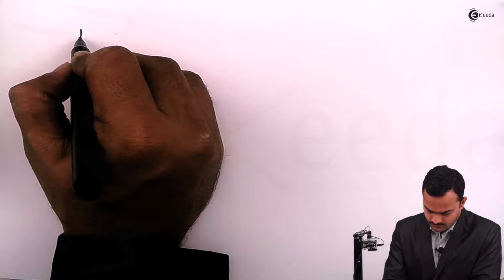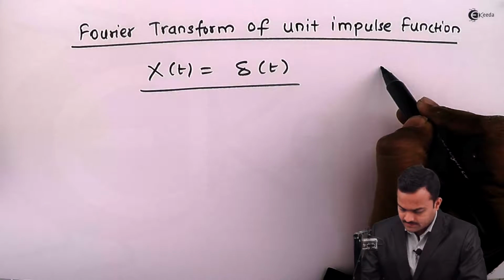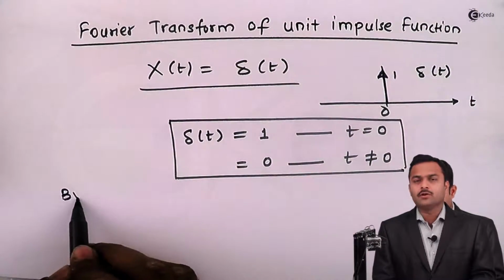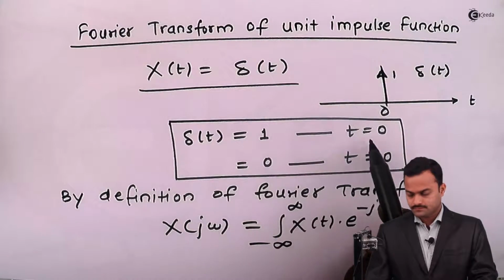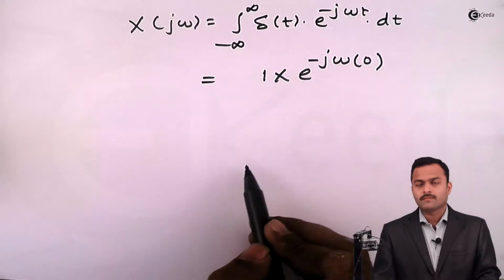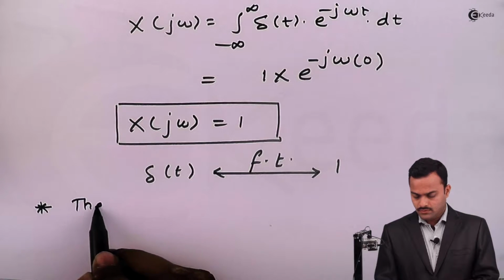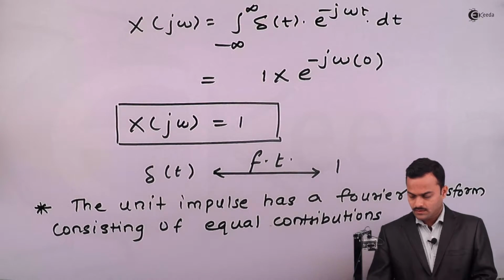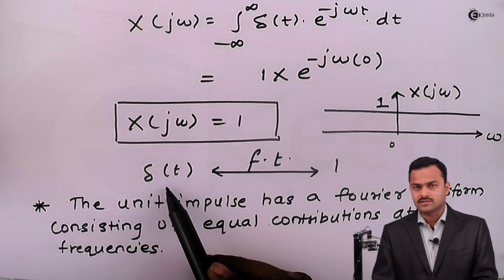Continuous Time Fourier Transforms | Signals and Systems | Problem 3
Explore the fundamentals of Continuous Time Fourier Transforms in this comprehensive tutorial! Delve into the essence of Fourier Transforms within Signals and Systems through Problem 3, unraveling key concepts and techniques. This session provides a step-by-step breakdown, aiding in a deeper understanding of this transformative topic. Whether you're a student or an enthusiast seeking clarity, join us as we navigate through this essential aspect of signal processing. Enhance your grasp of Continuous Time Fourier Transforms and gain confidence in handling related problems with ease!

Happy Learning.